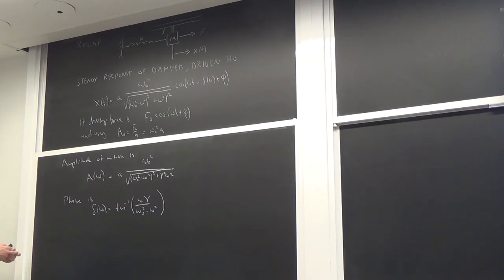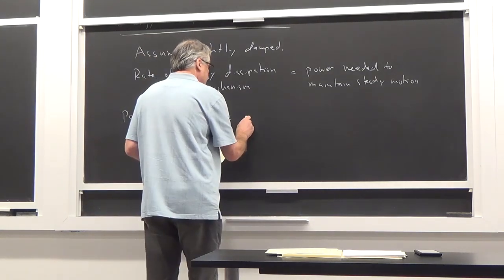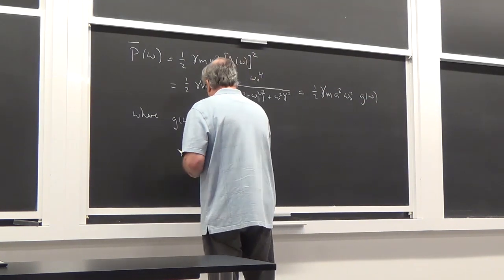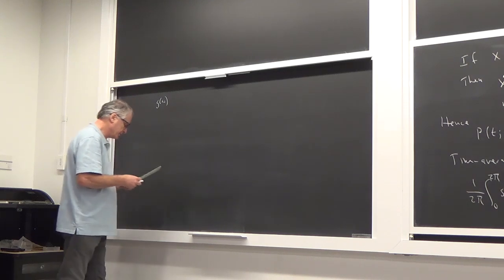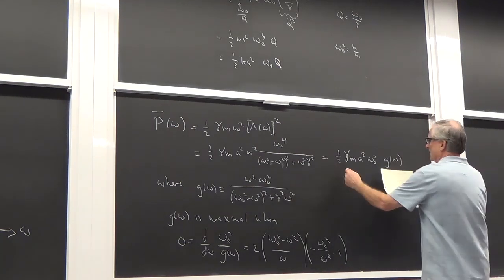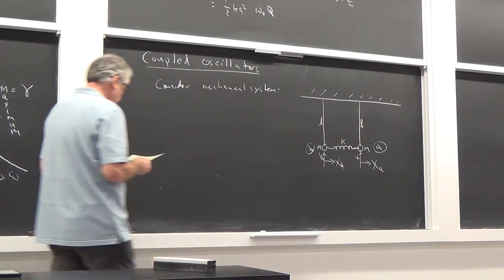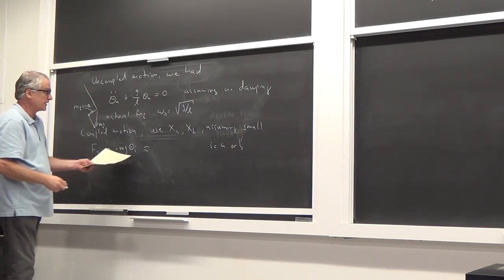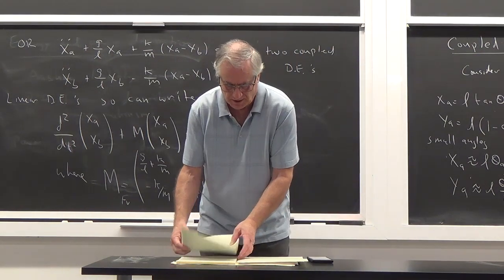Lecture 6 - Energy and Power Dissipation; Coupled Oscillators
Time-averaged power; Resonance curve for power dissipation, relation of width (FWHM) to damping coefficient; Coupling two oscillators together - coupled differential equation of motion

Lecture 6 of Caltech's Ph2a Course on Vibrations and Waves by Prof. Frank Porter and Dr. Ashmeet Singh.